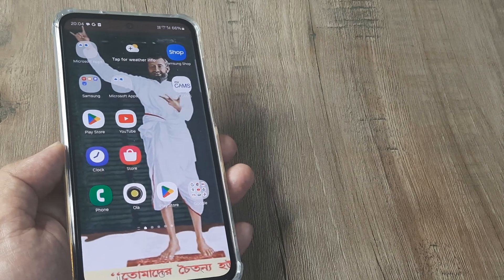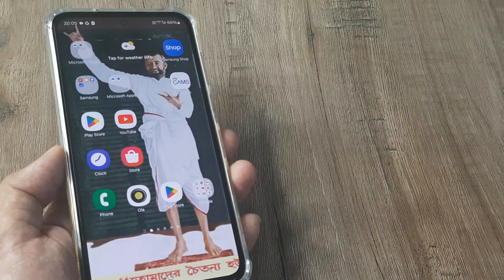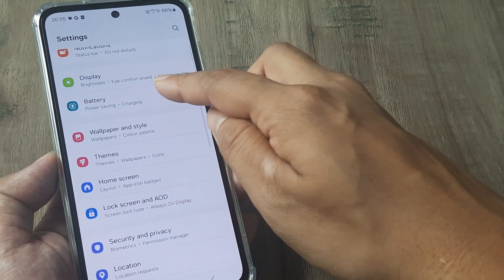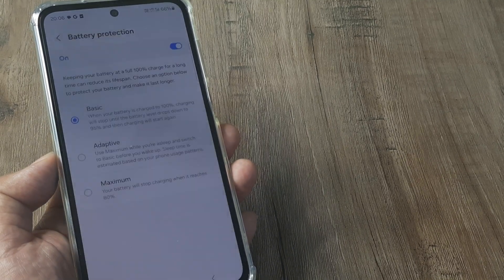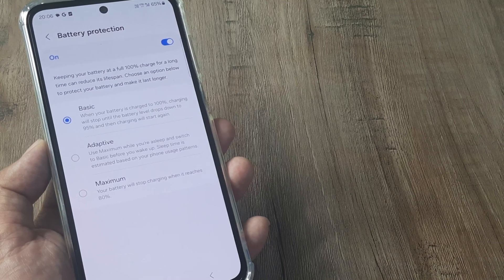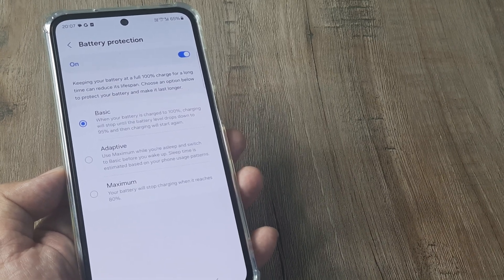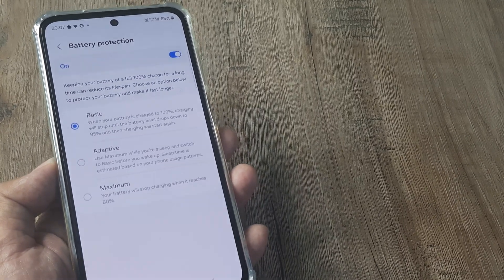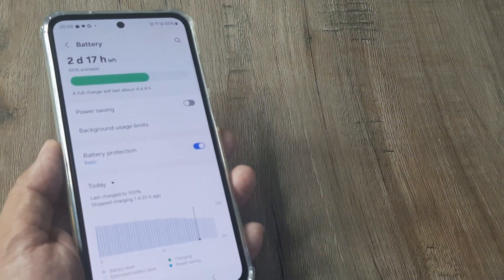Samsung M35 amazing phone feature to turn off charging automatically when charging reaches 100 %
Samsung amazing phone feature to turn off charging automatically when charging reaches 100 percent